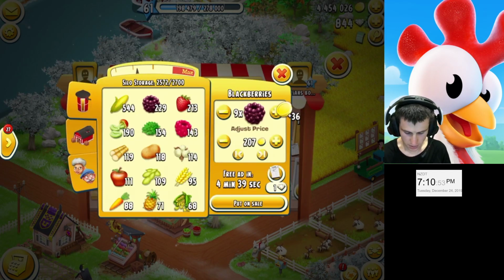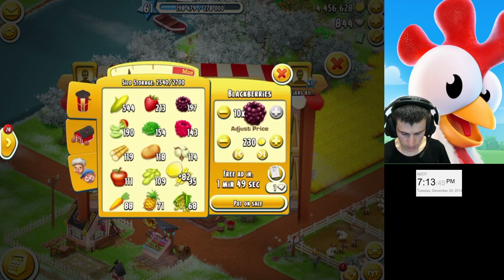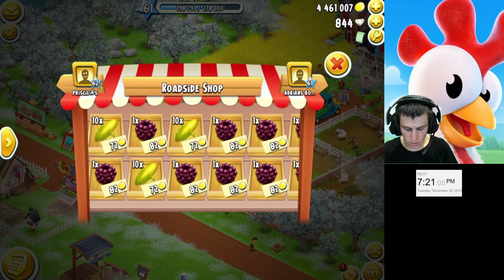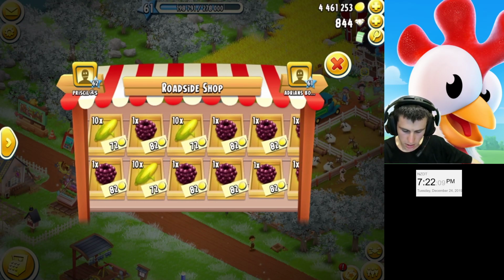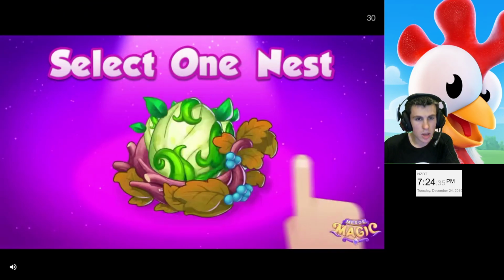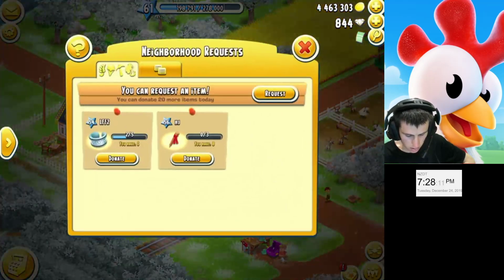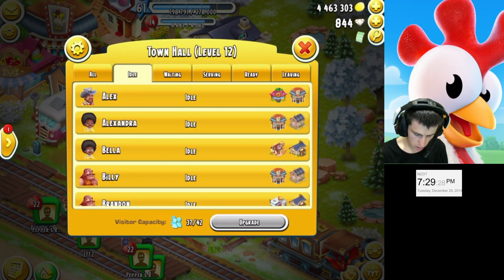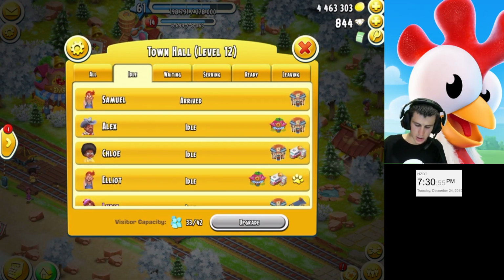Hay Day individually Harvesting & Selling 100 Blackberries!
Completed!

Welcome to my Hay Day YouTube channel, I am SuperSight, I love playing and making videos of Hay Day. My aim is to create rich in content videos of everything you need to know in Hay Day. Videos that are specific, interesting, quality, full of knowledge, lots of fun, and much much more. I hope to share my knowledge and secrets of Hay Day with you, so that you can become one of the most well-educated Hay Day players there is. My overall goal is to teach you how to make coins, so much so that you can learn how to "Make coins faster than honey bees make honey". Not only that, but I will also be showing you how to do so much more, so that you can become one of the best players there is. I am starting this Hay Day adventure from level 1, so that I can re-experience all the difficulties from beginning Hay Day with almost nothing. I have done much research into Hay Day and the best mathematical ways of making coins, XP, diamonds and much more. Join me as I progress through Hay Day, so that you can keep up with the knowledge as it is released, and be one of the few Hay Day players who has the extra knowledge. I will tell you everything I know to help you succeed in every aspect of Hay Day, so that you can be one of the best Hay Day players in the world. Make sure to comment what you thought of the video. - SuperSight

I hope you enjoyed this video. Thank you for your support! I'm always happy to read your comments.

There are lots of great things to do in Hay Day such as serve visitors in the town. There are lots of products in Hay Day, and new products are always on the way. There is the fun, competitive derby, which is represented by horses having a horse race. Most recently, a new type of derby (special derby) has been added, the bingo derby! There is the also the sanctuary, home to many amazing animals such as the elephant, the giraffe, the hippo and so on. There are so many amazing other amazing animals, most notably the honey bee. But there are chickens, cows, bunnies, pigs, sheep, goats and so much more. Hay Day has the most awesome updates And seasonal themes, my favorite being the Hay Day winter theme. In Hay Day you can trade items, such as planks, tape, and land materials. You can level up by getting experience points (xp) which you get from making products, growing crops, and many other ways. Leveling up is a very important part of Hay Day. Hay Day is available to both ios and android devices. My channel includes load of Hay Day gameplay, Hay Day tips, Hay Day tricks, and so much more.

FEATURES
1; Grow and customize your farm
2; Trade crops and fresh goods with neighbours and friends through your very own roadside shop
3; Fulfill orders with your truck and even by steamboat
4; Build your own town and welcome visitors

Plot - My uncle has died, leaving me to manage a farm. During the game, I will meet many characters, such as a variety of visiting customers as well as Tom the runner, Greg my neighbour and Alfred the postman. You get to have your own awesome farm!

The great website where I get lots of my images for my thumbnails!

Hay Day is an amazing farming game created by Supercell!